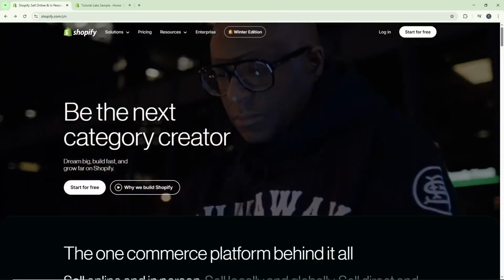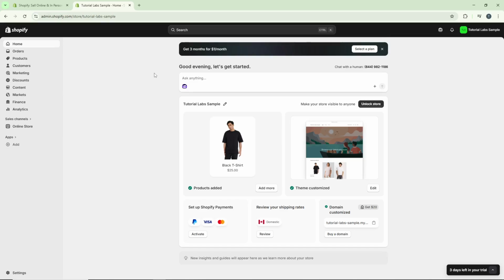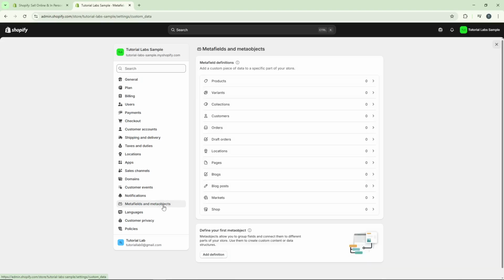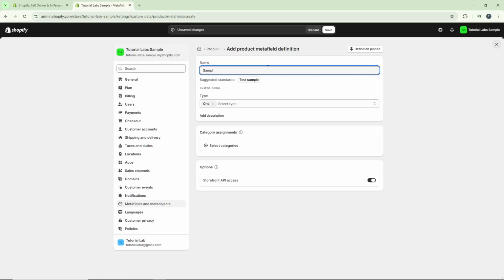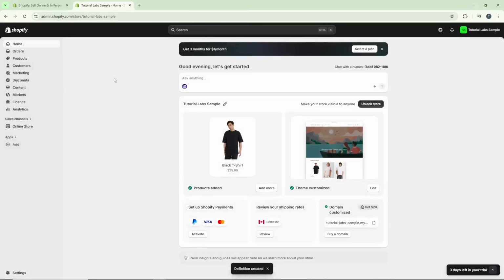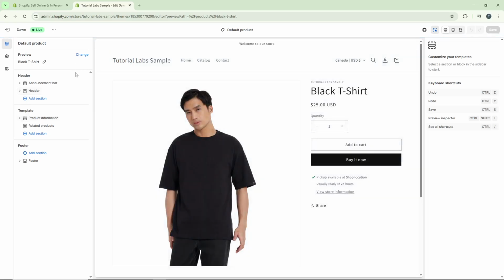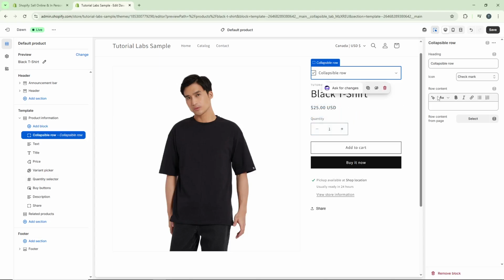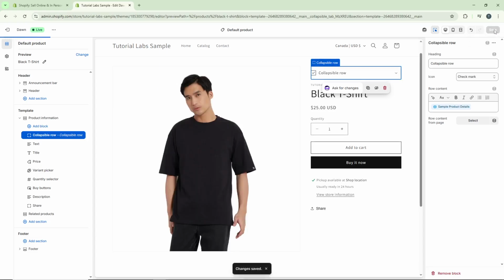How To Add Custom Dynamic Content In A Collapsible Row In Shopify (Tutorial 2026)